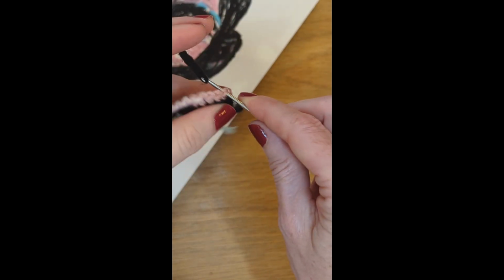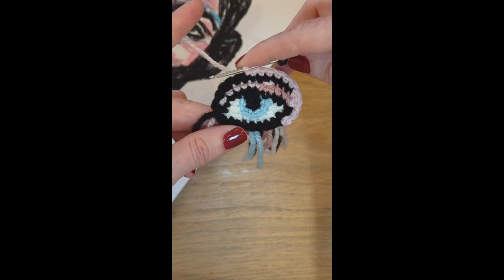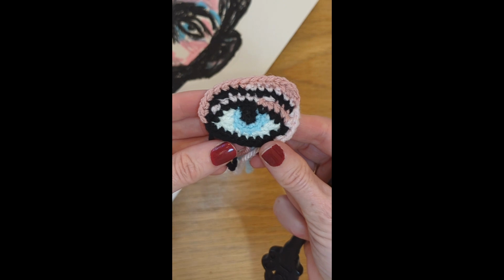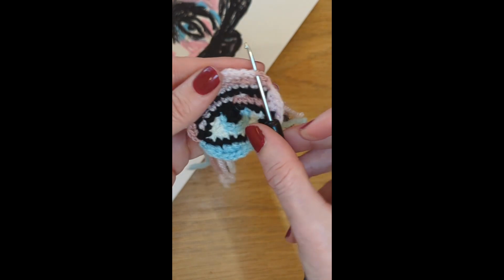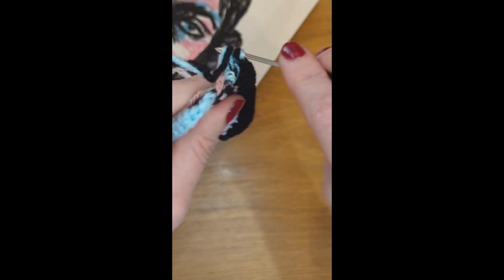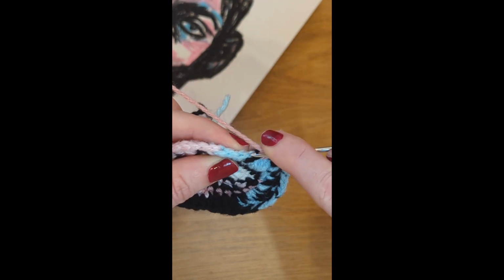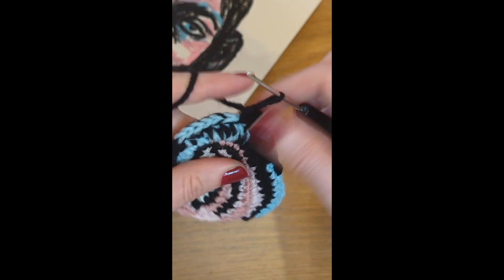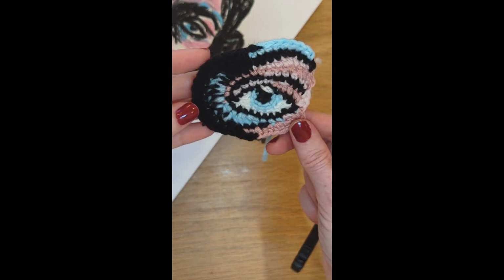Part 2 of the crochet portrait tutorial by Rhiartsy - eye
Welcome to part 2 of my tutorial to make a crochet eye.

Please excuse the format, as I said in the description in Part 1, this was initially intended just for my Instagram.

The nose and lips were filmed in the same format, but the rest is landscape! 🥳

I hope you like it and learn a lot in the process. Good luck!

I'd appreciate your support! Hit the follow, thumbs up and head over to Instagram and follow me there too 🫶